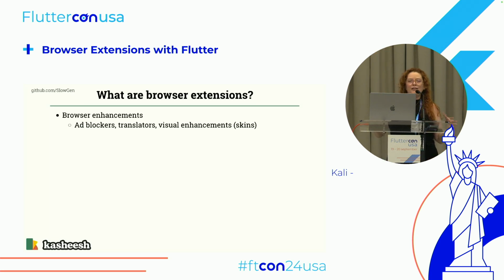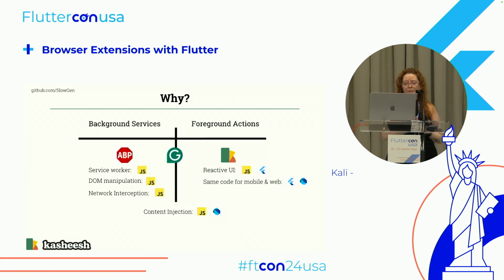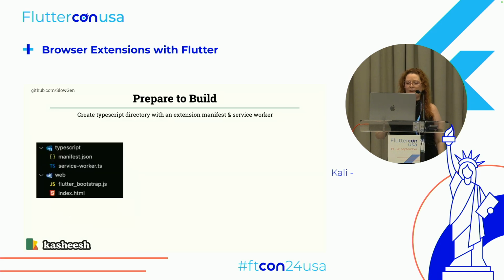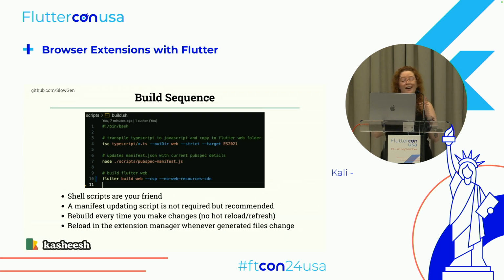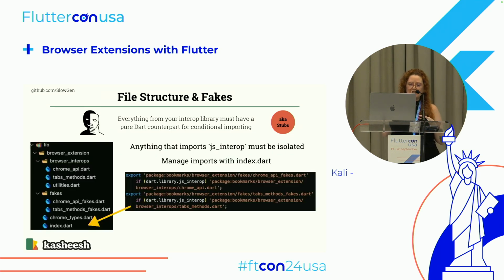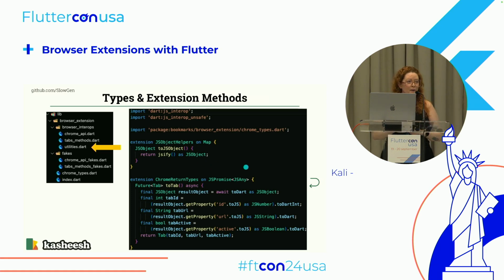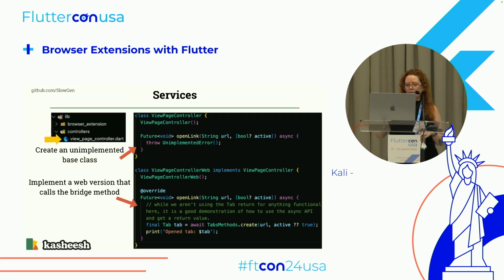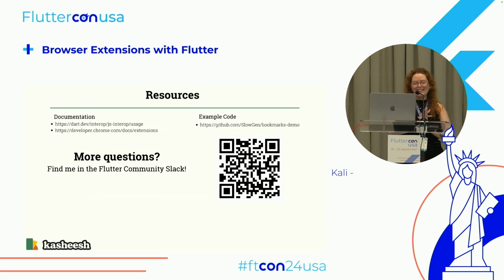Browser Extensions with Flutter - Kali | Fluttercon USA 2024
🎤 Talk: Browser Extensions with Flutter
👤 Speaker: Kali
📍 Event: Fluttercon USA 2024
📅 Date: September 19th-20th,2024